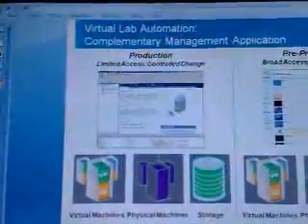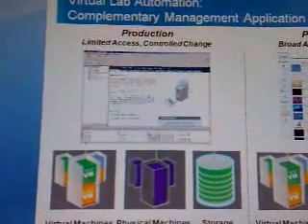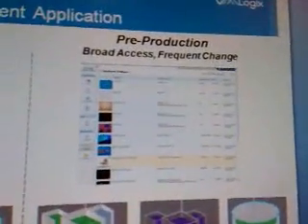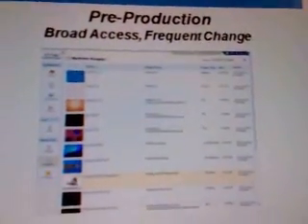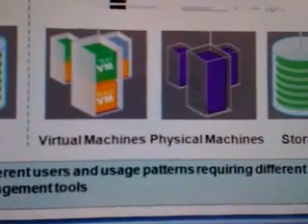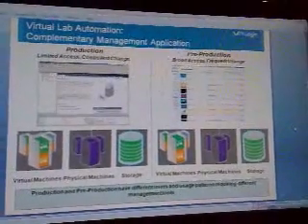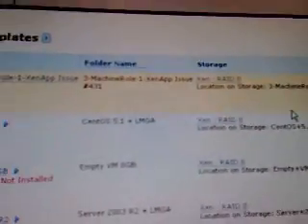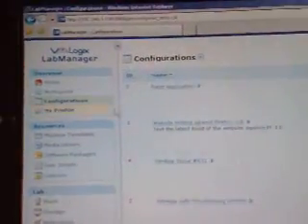Interview with VMLogix at Citrix Synergy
Overview of VMLogix Lab Management at Citrix Synergy.